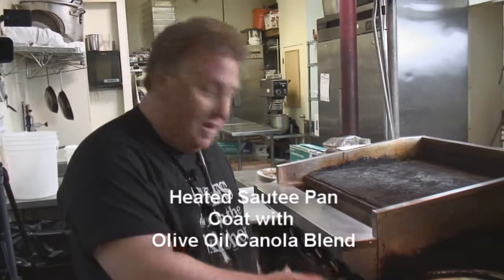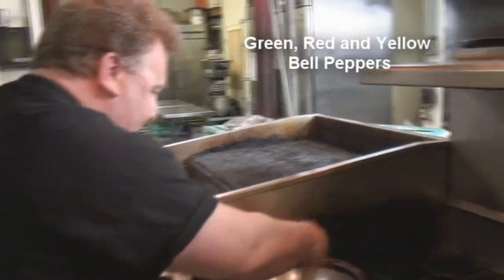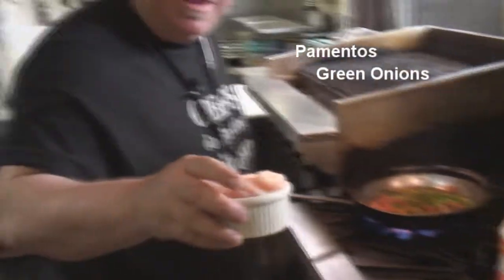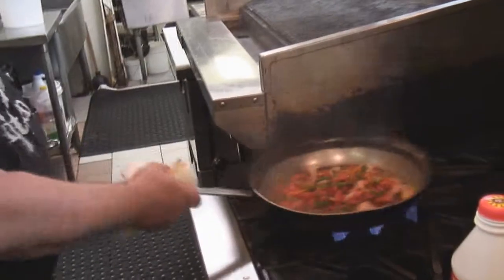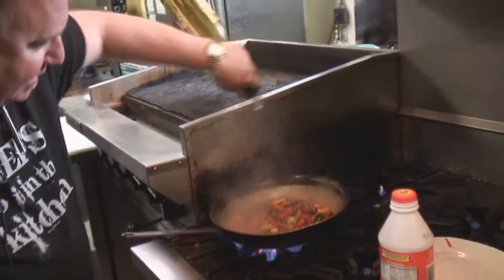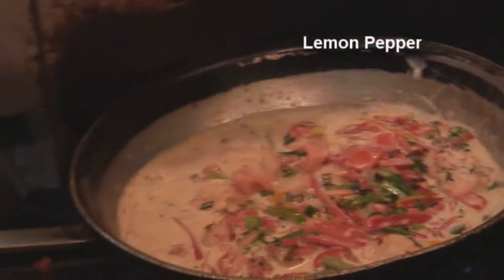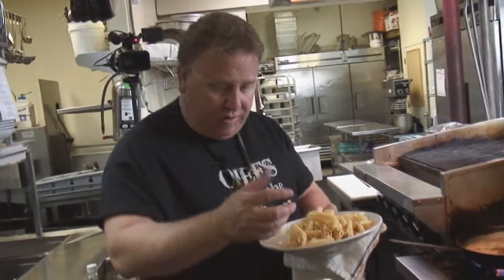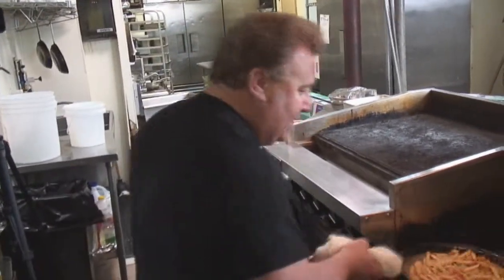Chef Duke's Pasta Gambino